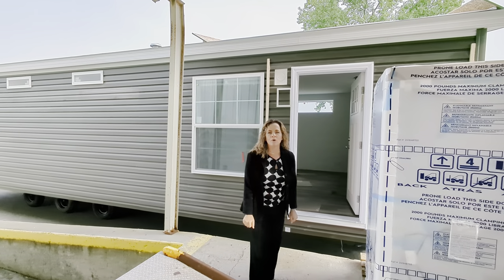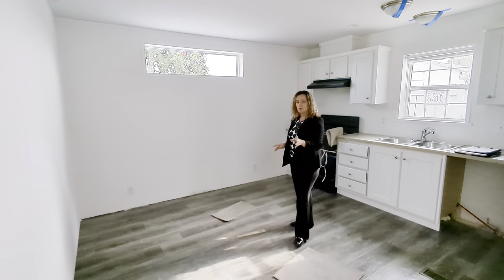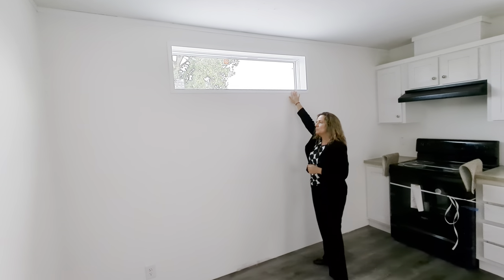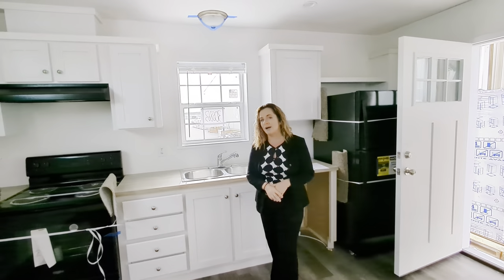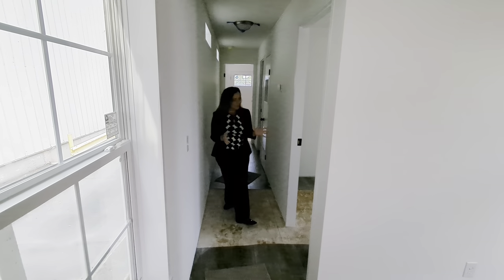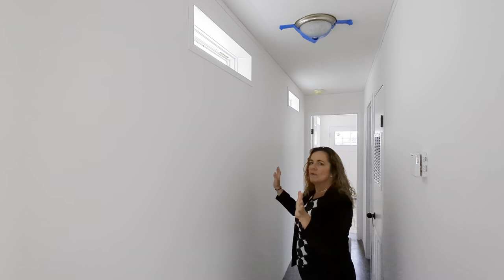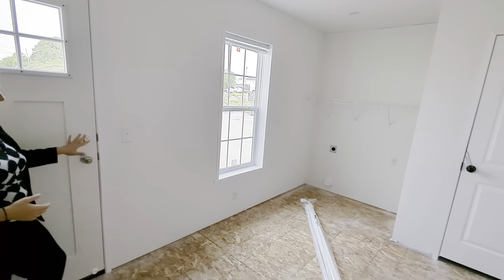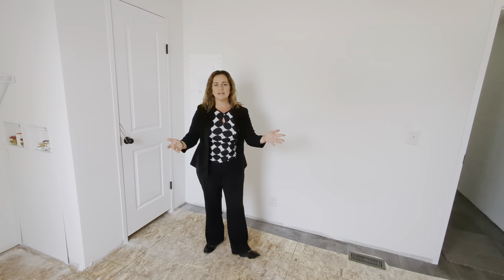Customized Thrifty 2-Stretched to Perfection!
See what stretching a Thrifty 2 does to the look and feel of a customized manufactured home. Call me with your ideas and let us build the perfect floor plan for you.

Kristina
Mobile Home Mama